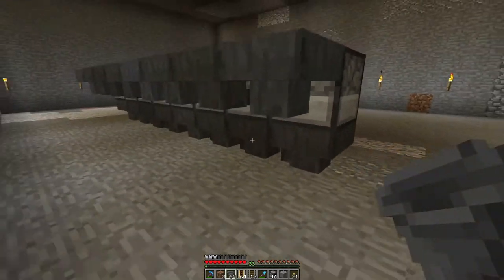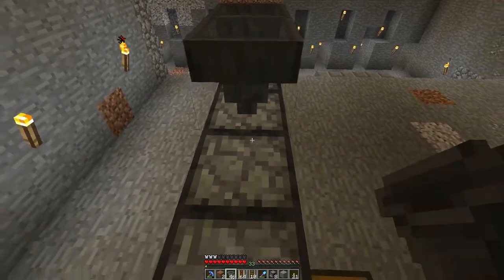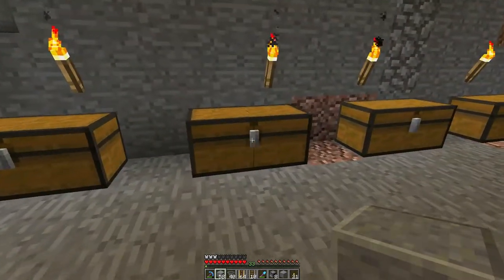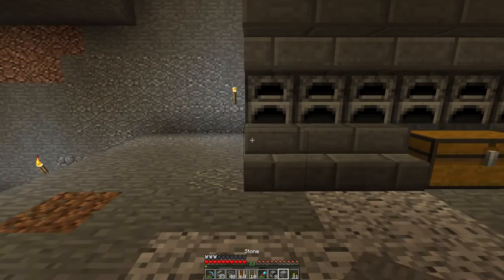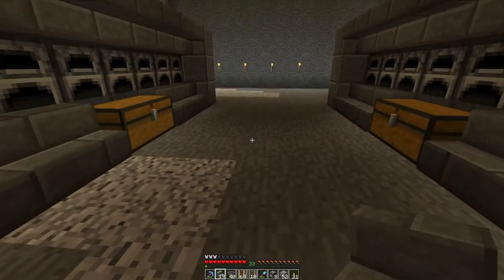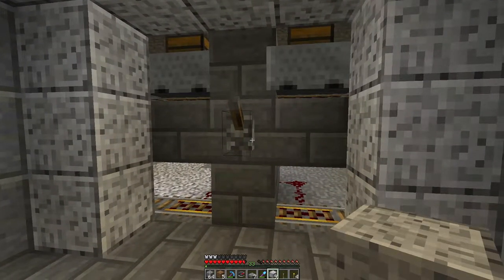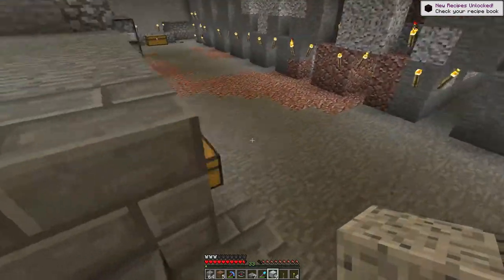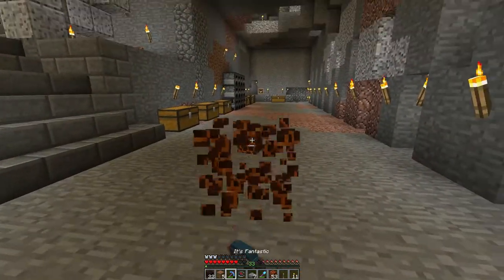Old Man Ginger beard Let's Play E11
Hello and welcome back to the 11th episode of the Old Man Ginger Beard Let's Play Minecraft!

In this episode we Make a pretty cool auto smelter in preparation for much larger projects!